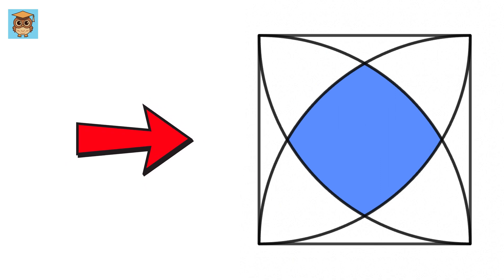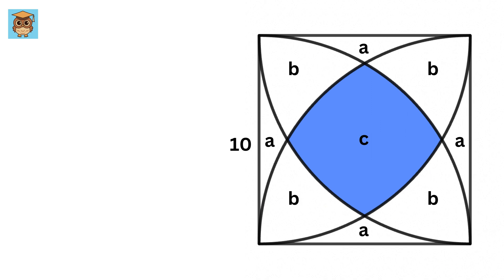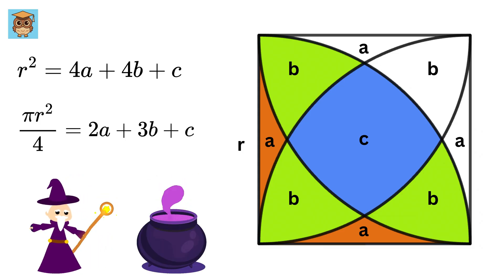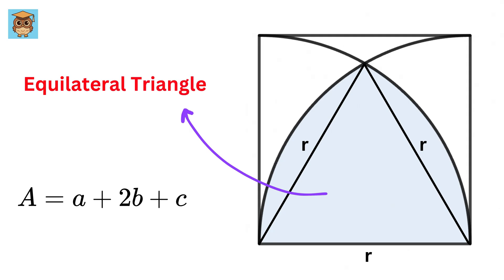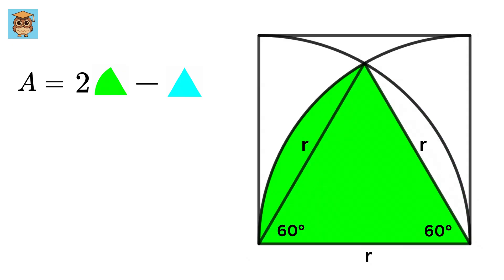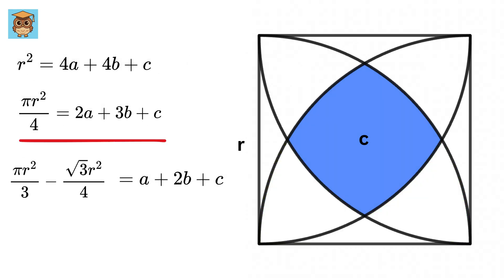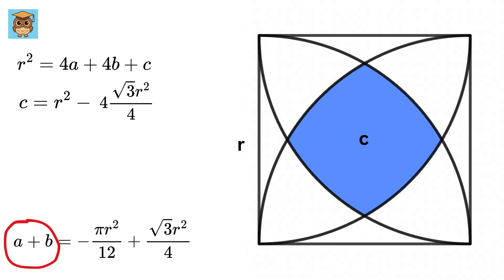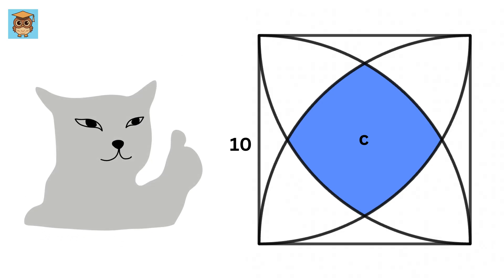Can You Solve This?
Find Blue Area | You should learn this trick | Find Square root of a Number | Math Olympiad | Harvard University Entrance Exam | Hard Geometry Exam Question | Only 1% of Students Got this Math Question Correct | Math Tricks

If you're reading this, drop a comment using the word "Mind Blown". Have an amazing day, you all are awesome!